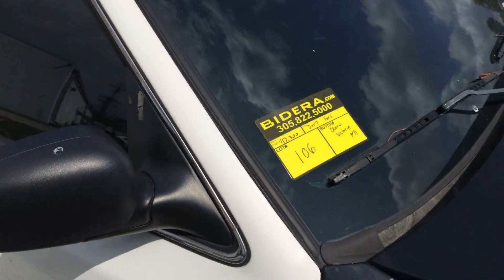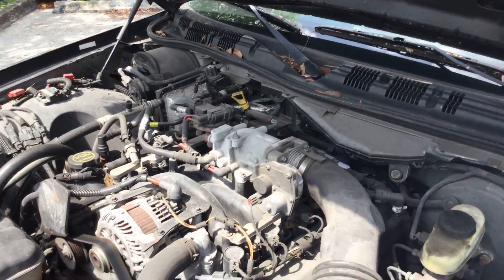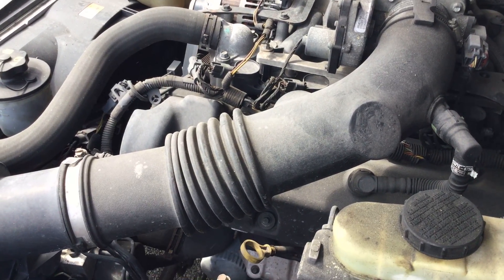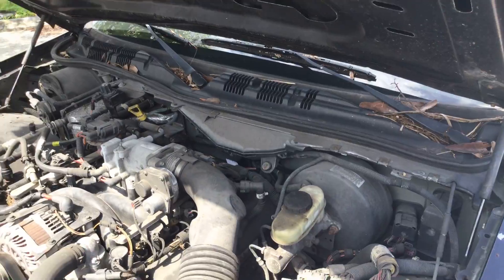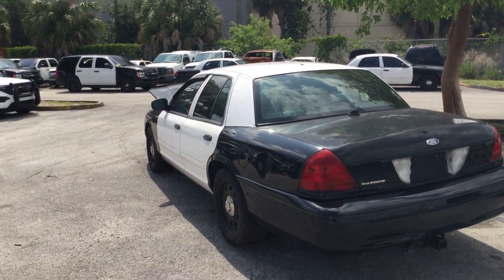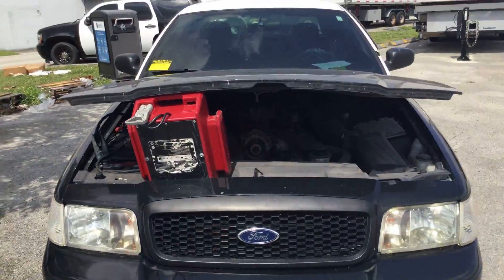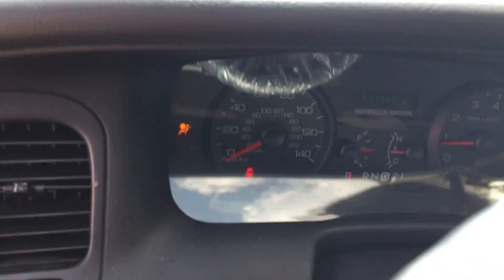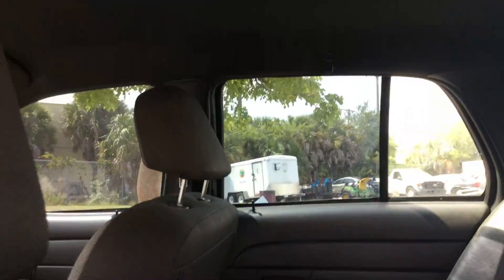April 26, 2021